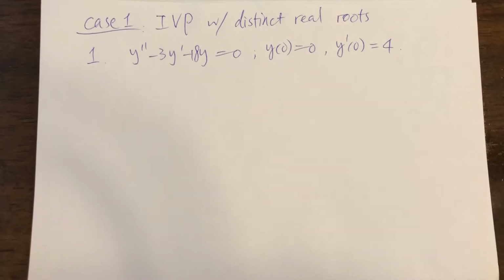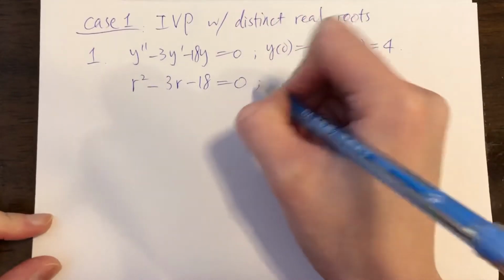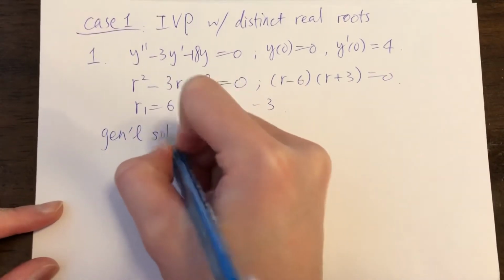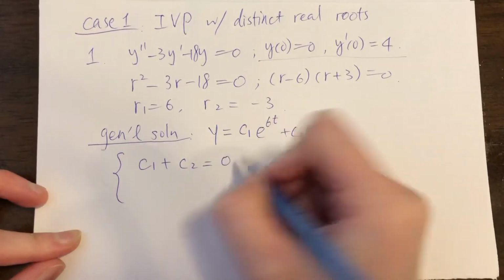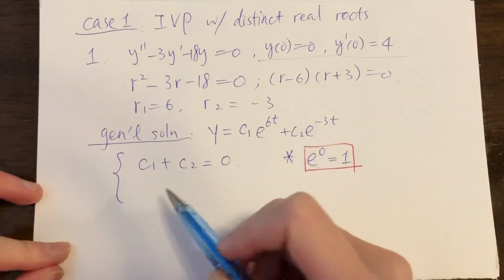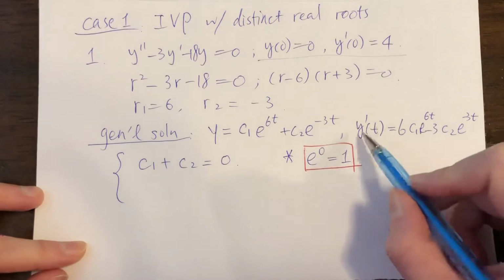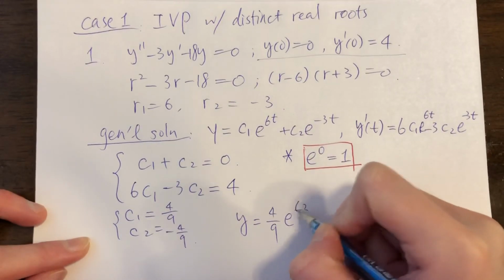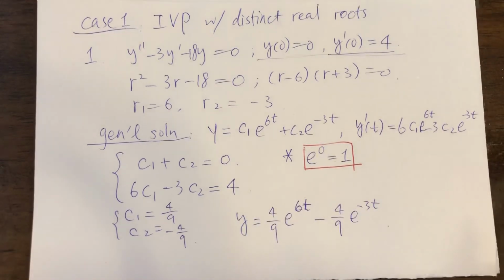16.2 Initial value problem (distinct real roots)